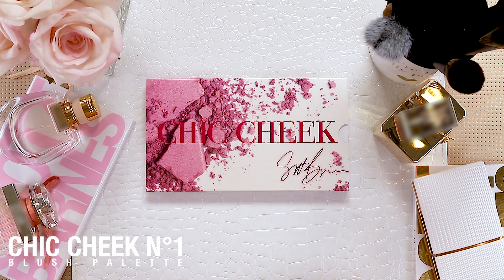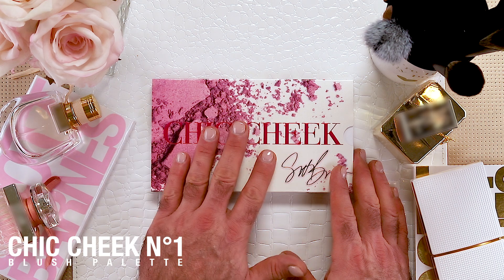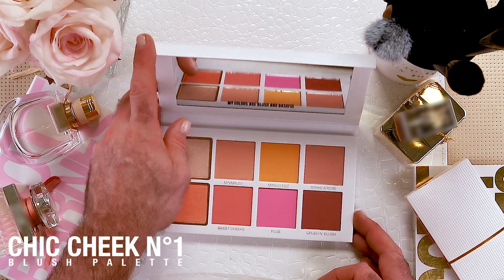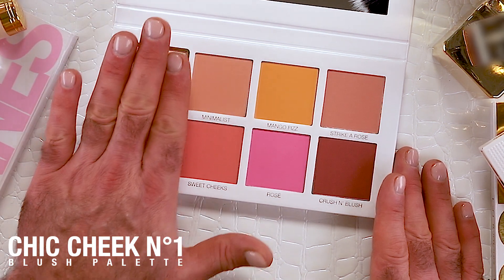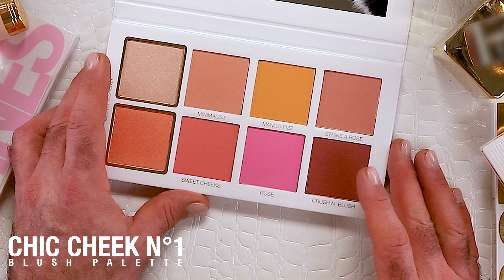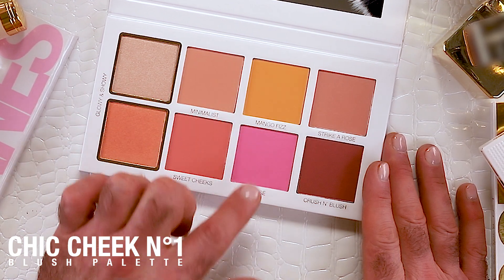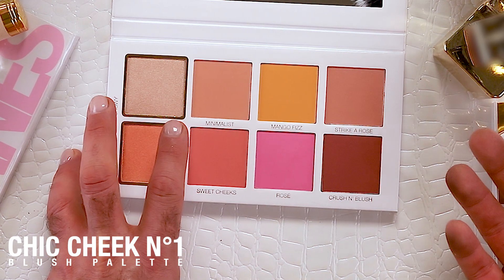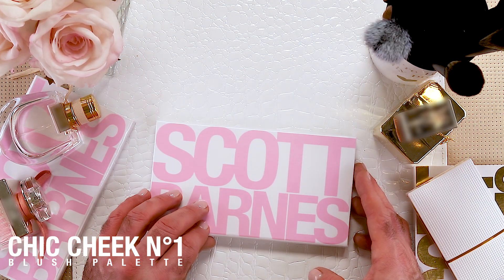Scott Barnes TV - Chic Cheek N°1 Blush Palette Breakdown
♡ VIDEO TOPICS COVERED:
This episode features an in-depth look at my new Chic Cheek N°1 Blush Palette where I cover everything from the packaging and design all the way down to my go-to colors.  This is the second episode of a new series where I give you guys a first hand look at my newest products.  Thank you all so much for your support!

And I promise I won't over-post for all you loves. I'd love to build my YouTube community with you involved.

ABOUT ME:
I've been an international celebrity makeup artist for over 20 years and have done over 260 music videos, over 5 movies, over 450 magazine covers, and have worked with over 100 of the top celebrities in Hollywood from the Red Carpet to the runway. I seek the finest formulas and ingredients in all my products which is why time and time again my products are so feverishly sought after all over the world. The buck stops with me, everything I make is the real deal, the bar has been raised. No matter where you come from, your age, sex, religion, I'm here to help you feel beautiful and to teach you my methods AKA the correct way. Makeup is my passion and I hope my passion will change your life for the better. My name is Scott Barnes and I'm here to stay and slay all your gorgeous faces.